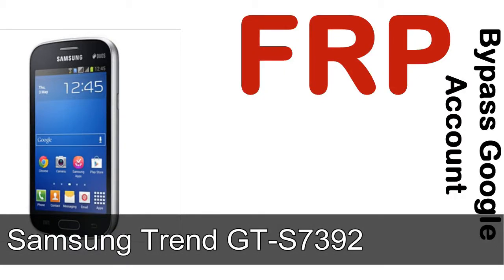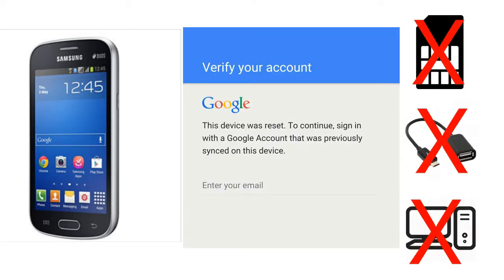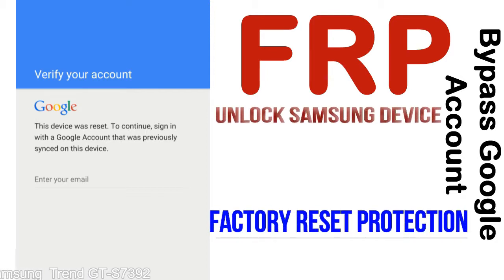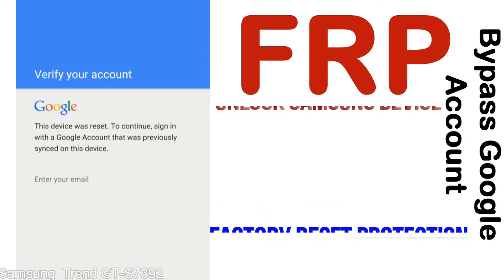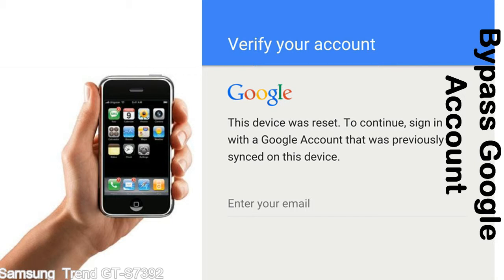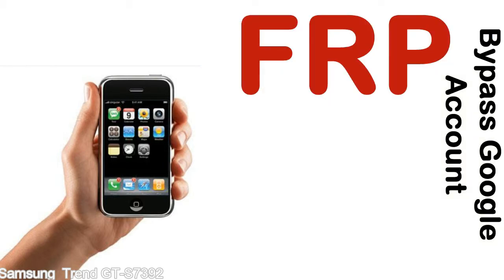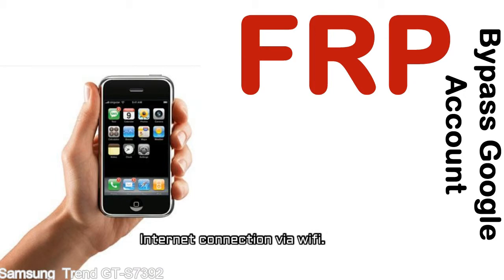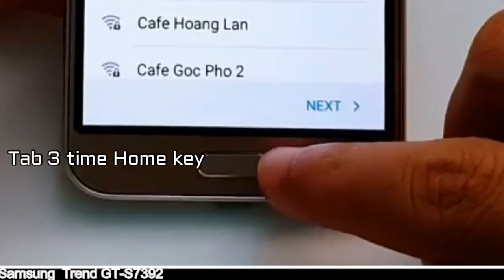How to Unlock Samsung Galaxy Trend GT S7392 Google Account (Fix FRP)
I talk to you How to Unlock Samsung Galaxy Trend GT S7392 Google Account Bypass and Fix FRP Lock (Hard/factory reset protection) Verify username and password.

Samsung Galaxy Trend GT S7392 FRP Lock (Factory Reset Protection) is known as factory reset protection system a New Type of Security Lock.

Hard Reset Protection is automatically activated when you set up a Google Account on your Samsung Galaxy Trend GT S7392 device. Once FRP is activated, it prevents the use of a phone after a factory data reset, until you log in using a Google Account username and password previously set up on the Samsung Trend GT S7392 model.

Here is a step by step guide on how to Bypass Google Account on your Samsung Galaxy Trend GT S7392 device:

Step 1. In case you have already hard reset (you will be able to see a Warning "Verify your account") on your Samsung Trend GT S7392, then see this step.

Step 5. enter your Samsung Galaxy Trend GT S7392 URL tab, Enter URL press Go.

Step 8. open FRP Bypass Apps on Samsung Trend GT S7392 phone, See a Re-type password menu, press right-top 3down ... tab and press Browser sign-in tab and press ok.

Now, Samsung Galaxy Trend GT S7392 Google Account Bypass success.